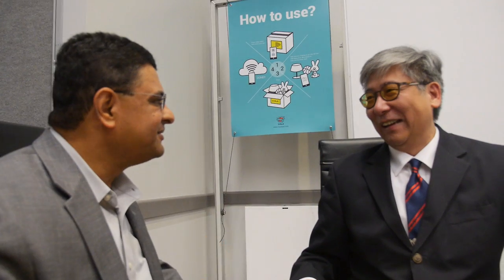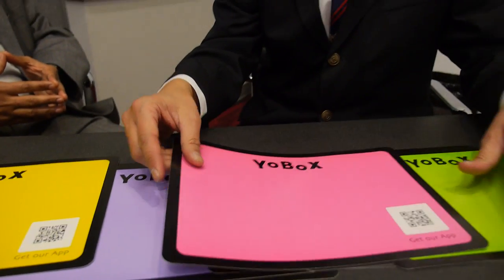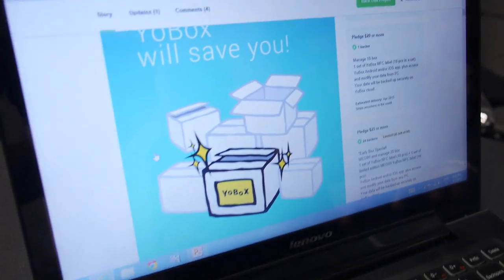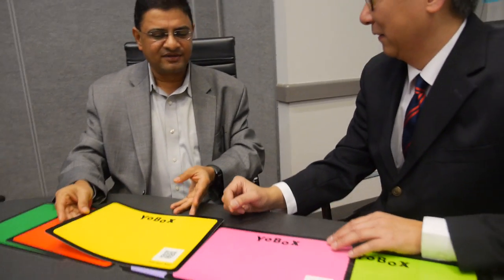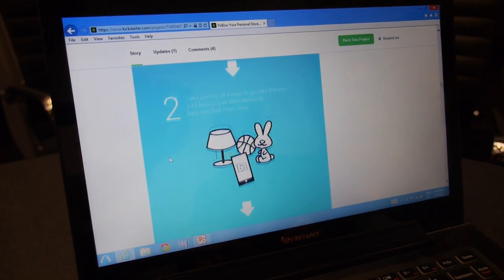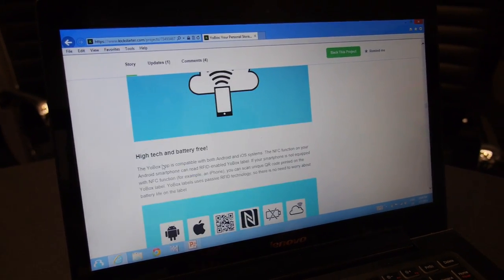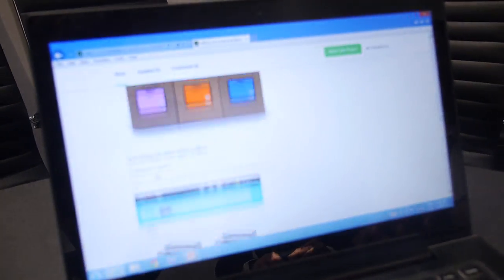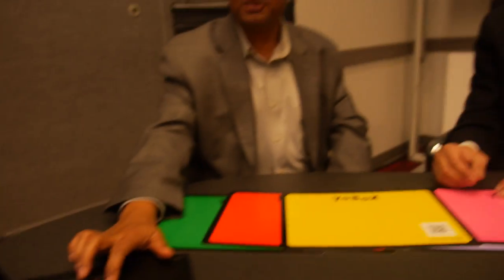YoBox labels: Personal RFID/NFC/QR-code Storage Management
YoBox labels help organize ones personal storage (now on Kickstarter Each YoBox label is uniquely numbered with NFC and QR code. Users take pictures or/and write keywords to describe everything that is stored in each storage box. YoBox labels are color coded to help easily identify each box in the storage room. The idea is to never go through endless boxes to find something in ones personal storage again! This is industrial strength personal storage management on mobile, the YoBox app is compatible with both Android and iOS. Battery free, RFID-enabled YoBox label can be read by NFC reader built into many Android smartphones. For iPhones and other phones not yet equipped with NFC, users can scan the QR code on the YoBox label to retrieve the info.